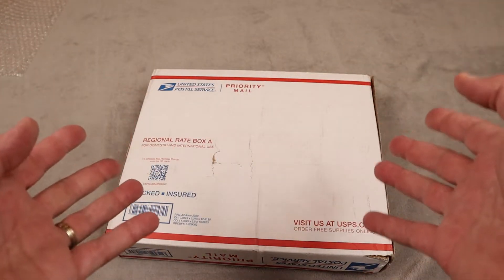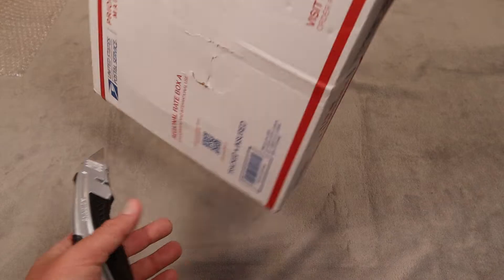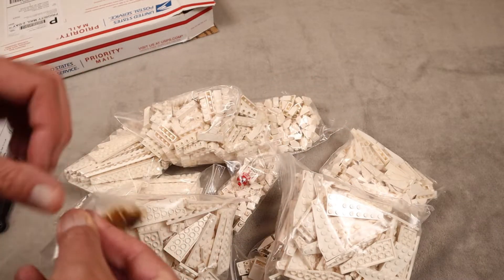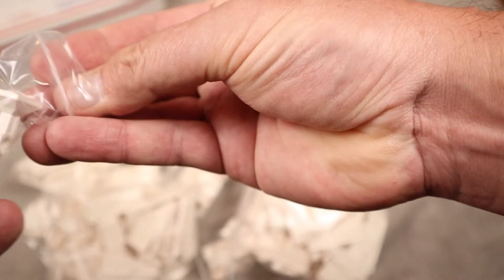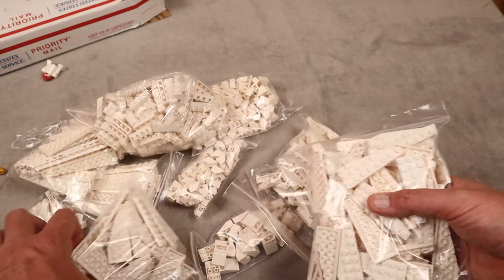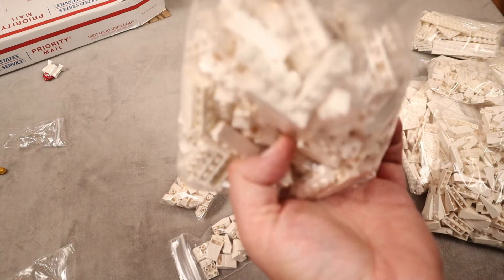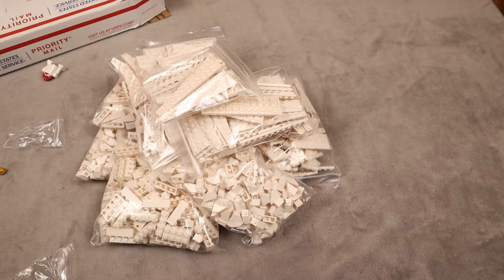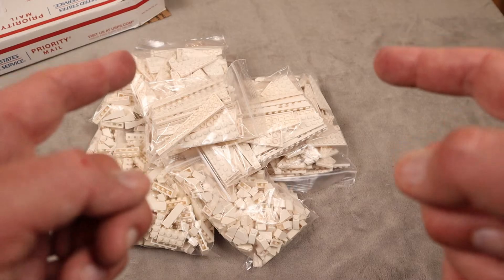LEGO Star Wars Unboxing - Episode 68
Lobrick's Assistant Opens LEGO for our STAR WARS Hoth MOC!
See What's Inside!

Lobricks is a  channel dedicated to Star Wars and LEGO. Our primary MOC series features a step-by-step build of a giant LEGO Hoth display. The channel among other things includes LEGO product reviews, Unboxings, and highlights of our older MOCS including Tatooine.